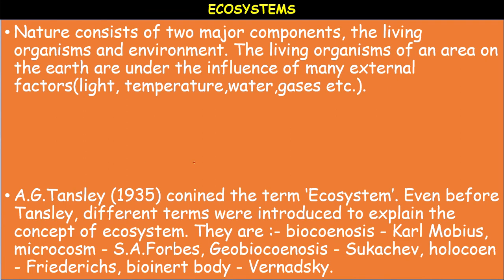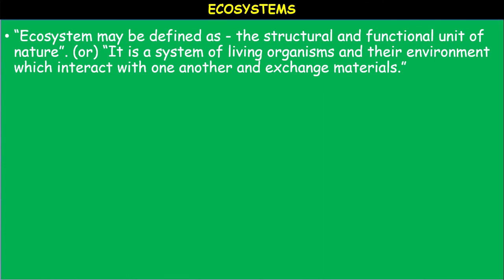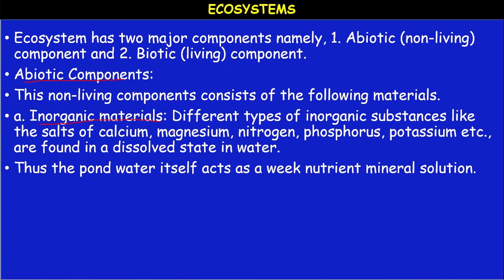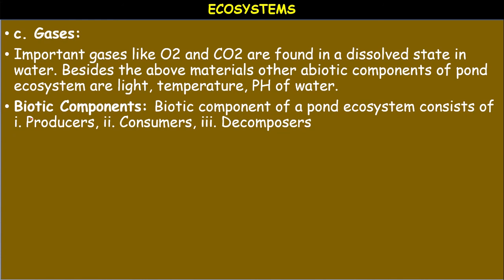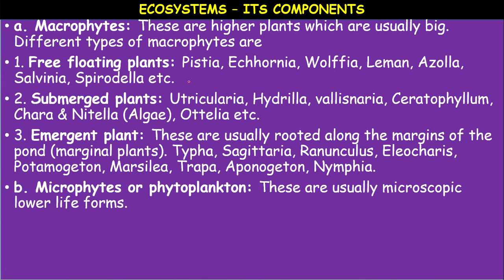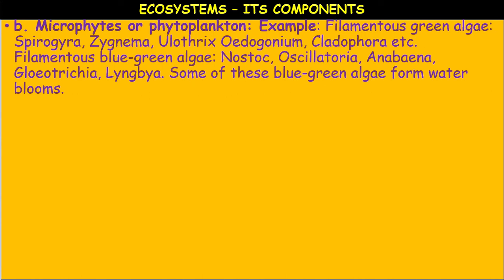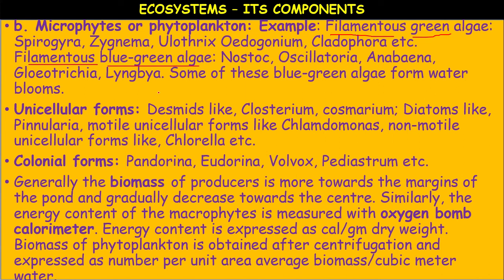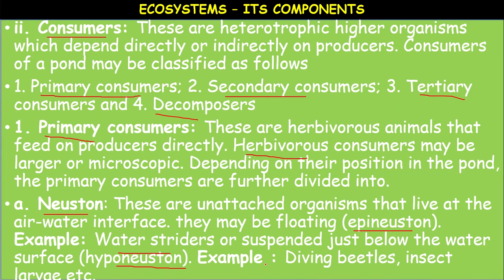7TH | BIOLOGY | ECOSYSTEMS | PART 01 | AIMS INDIA